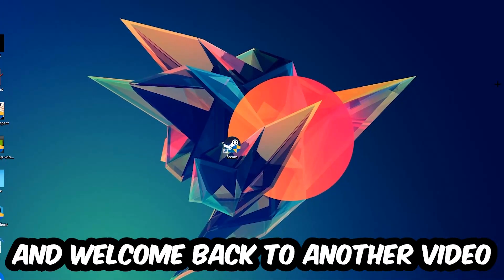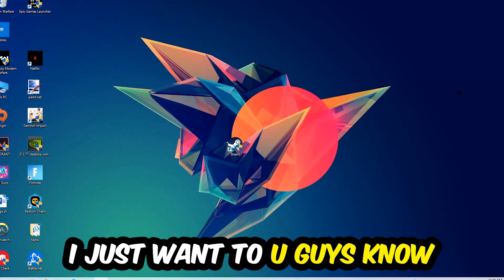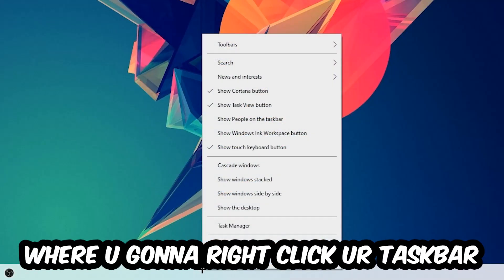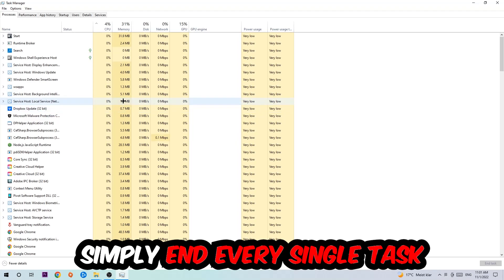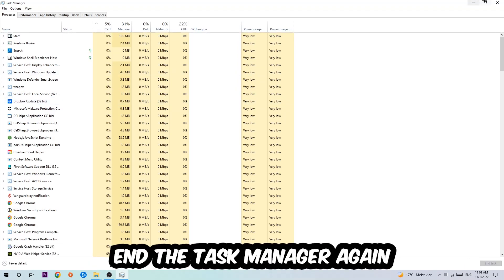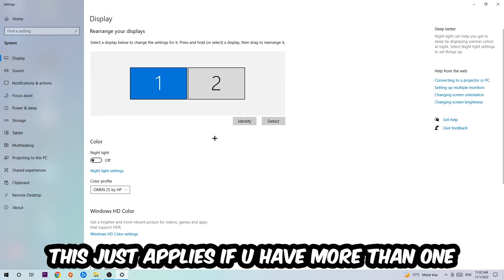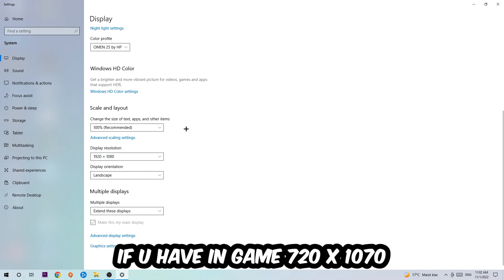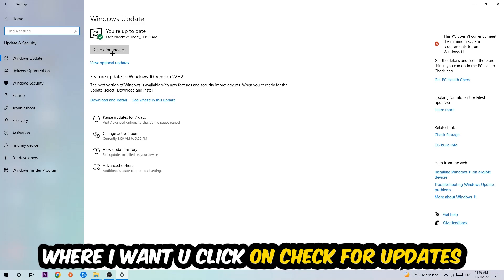Pacify – How to Fix Crashing, Lagging, Freezing – Complete Tutorial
how to fix Pacify  crashing,
how to fix Pacify  crashing on pc,
how to fix Pacify  crashing on ps4,
Pacify  crashing,
Pacify  crashing pc,
Pacify  crashing mid game,
Pacify  crashing fix,
Pacify  crashing 2022,
Pacify  keeps crashing,
Pacify  crash fix,
how to fix Pacify  freezing,
how to fix Pacify  freezing pc,
Pacify  freeze,
Pacify  freezing pc,
Pacify  freezing fix,
Pacify  freezing,
Pacify  lagging,
Pacify  lag,
Pacify  lag fix,
how to fix Pacify  lagging,
how to fix Pacify  lagging pc,